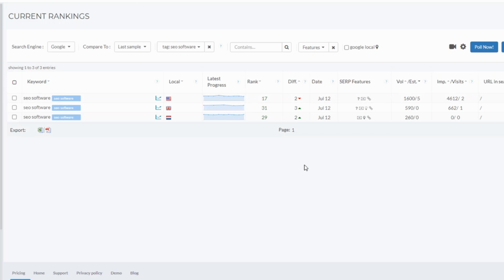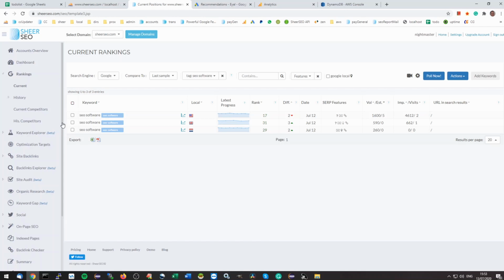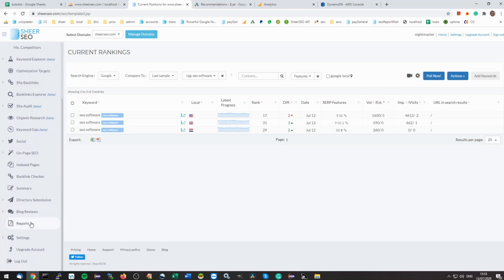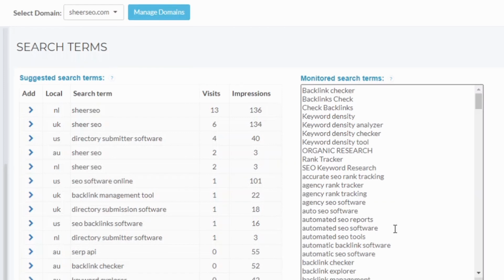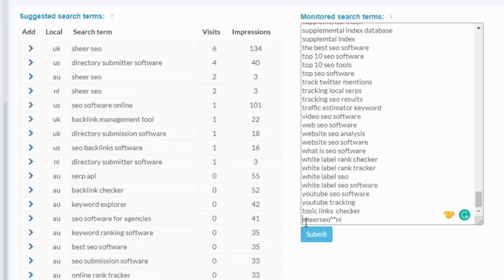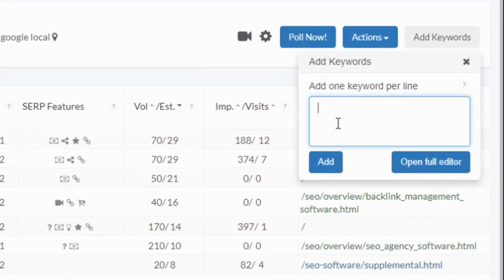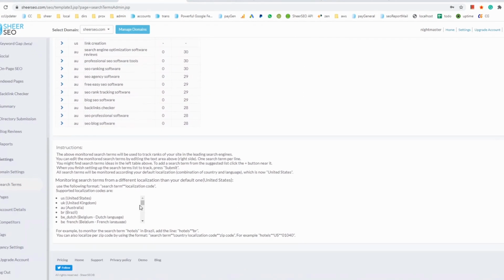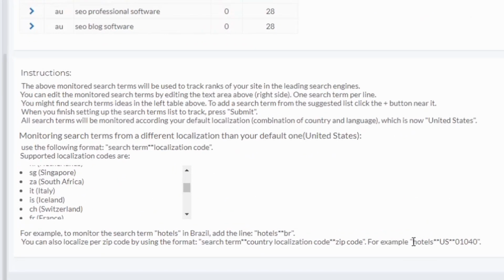Setting up localization in SheerSEO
A quick tutorial on how to setup localization in SheerSEO.
Setup localization per keyword or by website.
Setup localization of rank tracking by country or zip code.